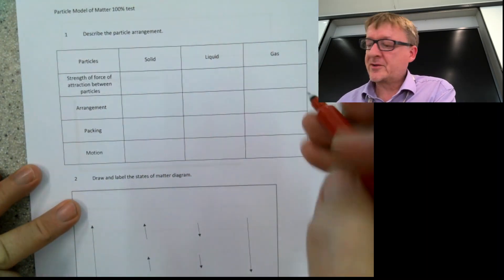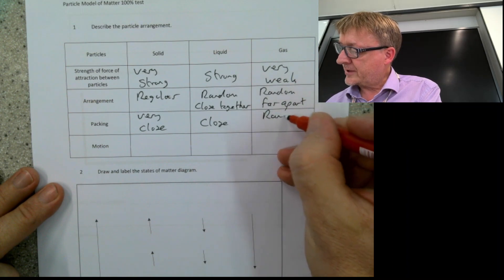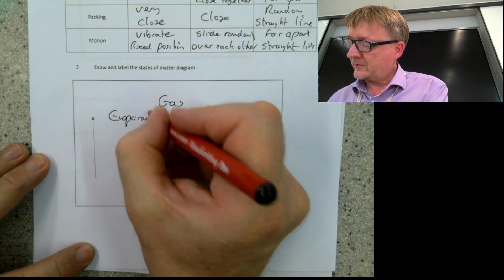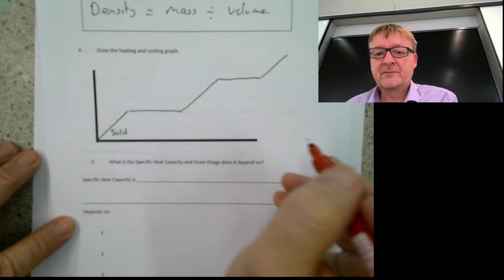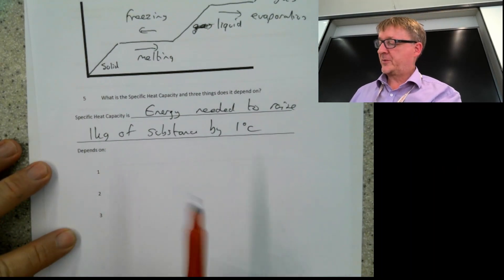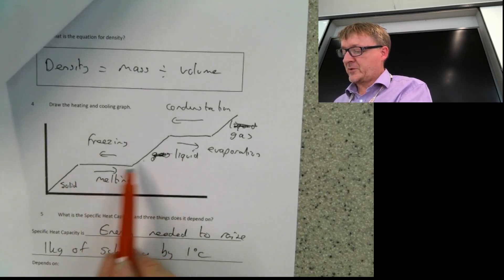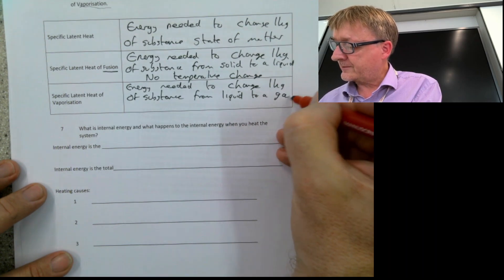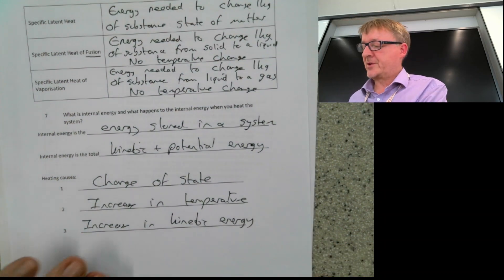03 Particle Model Knowledge / revision for AQA combined and triple science. Higher and Foundation.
GCSE Physics Revision for AQA Science. Learn all of the facts for AQA Particle Model. For both Higher and Foundation. Once you have written the facts go to the blank version and test yourself. Then make yourself a mind map. I recommend free science lessons, Malmesbury science and primrose kitten to supplement these videos. AQA Particle Model Science knowledge test. This is all about learning the facts and helping you revise for your GCSE in Science. It is easy to understand. Physics